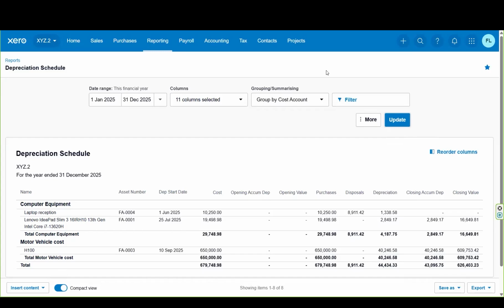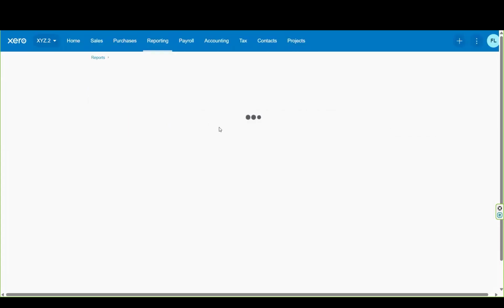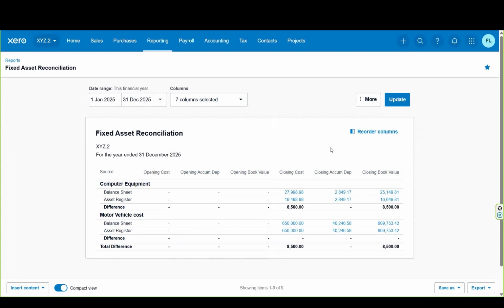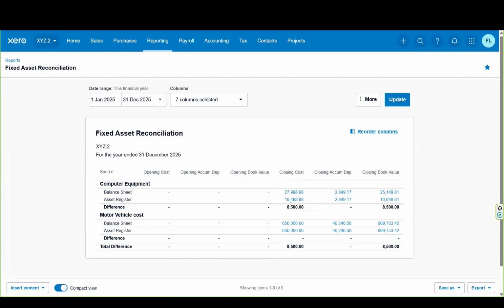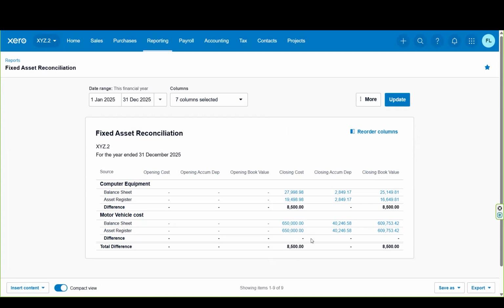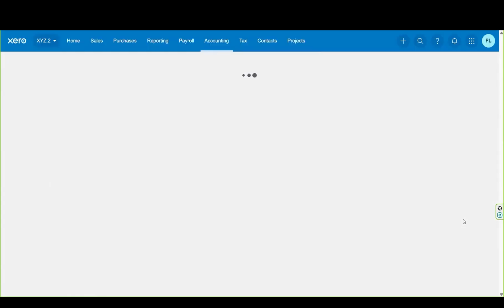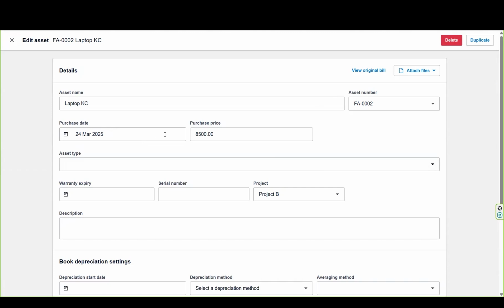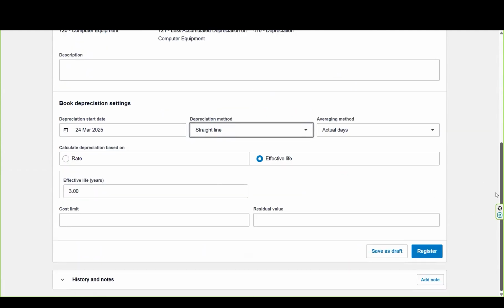How to Run the Fixed Asset Reconciliation Report in Xero | Fixed Assets (South Africa)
Learn how to run the Fixed Asset Reconciliation report in Xero for your South African NPO, NGO, or non-profit organisation. This tutorial shows you where to find the fixed asset reconciliation report, what it includes, and how to use it to confirm your fixed assets agree to your ledger for month-end, year-end, and audit readiness.

The fixed asset reconciliation report helps you validate that asset movements are correct, depreciation has been processed properly, and the fixed asset register balances tie back to your financial statements. It is a key check before finalising reports or preparing for an audit.

In this video you’ll see:
Where to find the Fixed Asset Reconciliation report in Xero
What the report is used for and why it matters
How to run the report for the correct period
How to review additions, disposals, depreciation, and closing balances
How to check that fixed assets reconcile to the general ledger
How to export the report for audit working papers and year-end files

Common searches this video helps with:
fixed asset reconciliation report xero
xero fixed asset reconciliation
xero fixed assets reconcile to ledger
xero asset reconciliation report
xero depreciation reconciliation
xero asset register reconciliation
xero npo accounting south africa